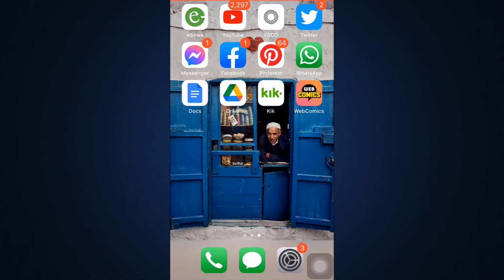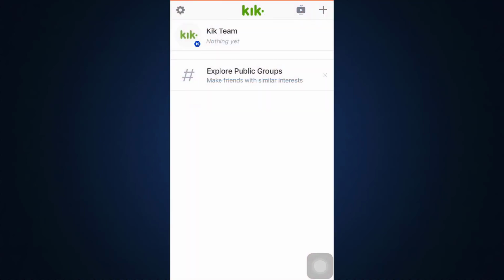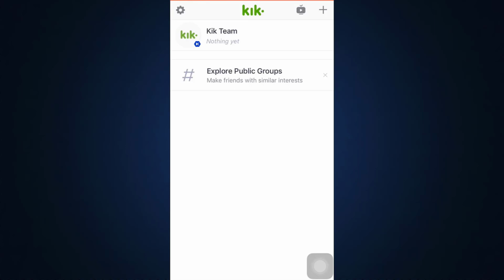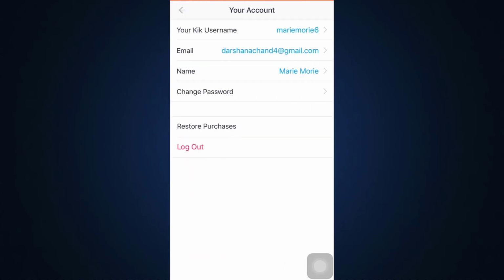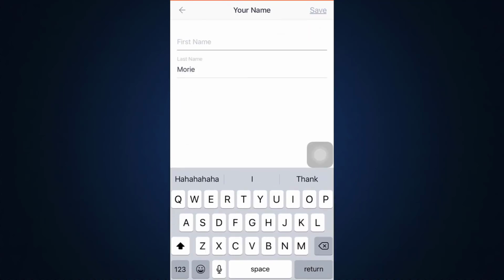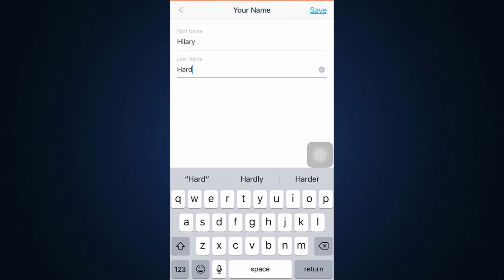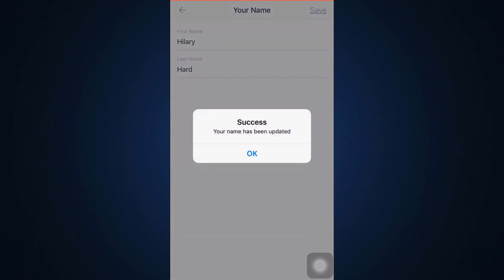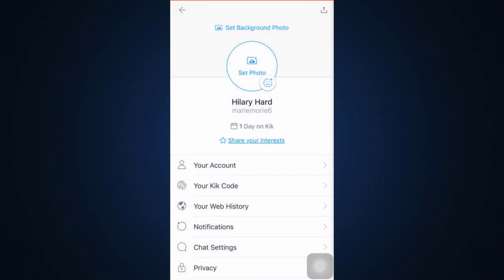How To Change your Kik Display Username | Change Kik Messenger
In this tutorial video I will quickly guide you on how you can change display name of Kik Messenger app.